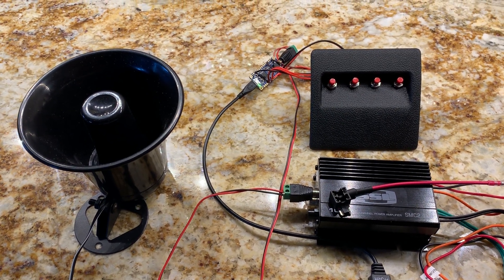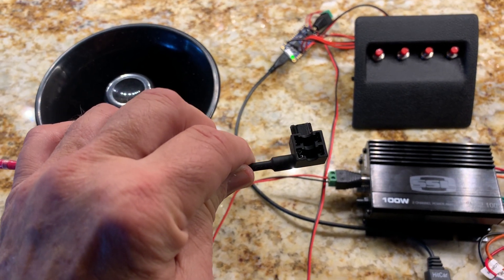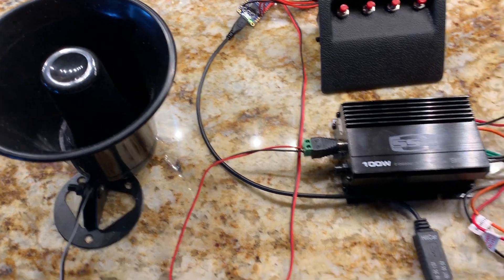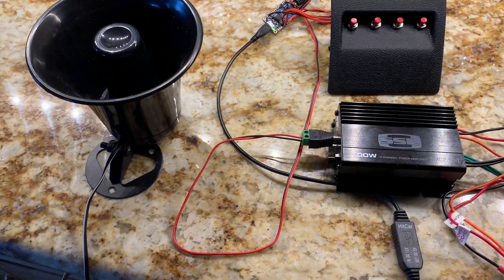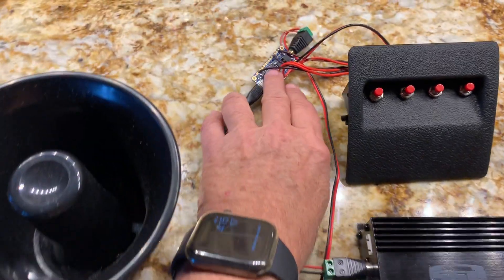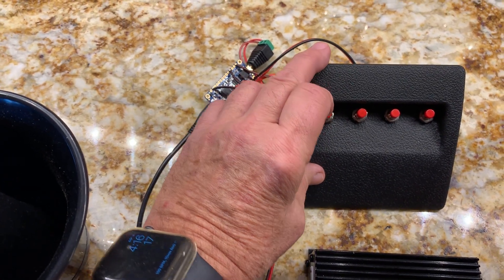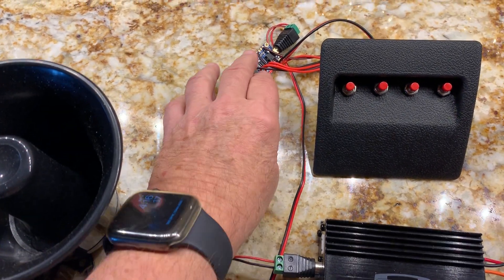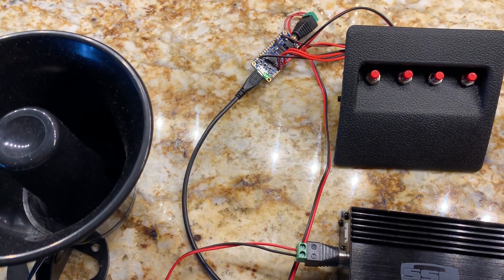Subaru Crosstrek Custom Horn Sounds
I have made a customizable horn for my Subaru Crosstrek. It consists of some very simple electronic components. If you are handy with solder it will take only a few minutes to assemble.

Here is a component list. You may have some of the connector plugs and the add-a-circuit fuse holder in your spare parts bin. Some small gauge hookup wire is required. The coin holder drawer is optional. The stock fuse cover can be used but the fuse diagram might be damaged by the holes for the buttons.

Amazon items:
- Push buttons
- Amplifier with volume adjuster knob
- Adafruit sound board with onboard memory
- Outdoor PA speaker
- 12v to 5v power converter
- Add a circuit fuse tap (Crosstrek mini fuse size)
- Phono plug adapter
- Headphone adapter